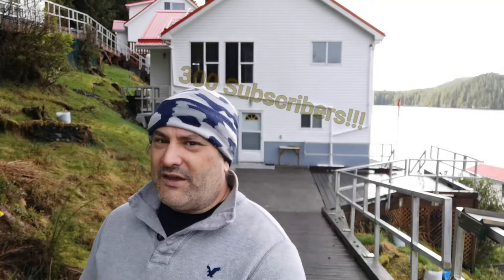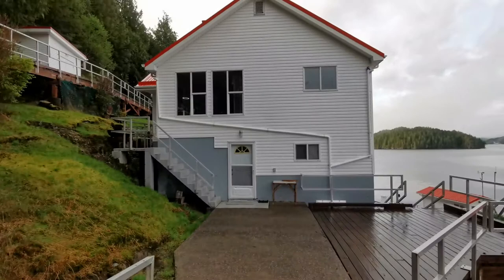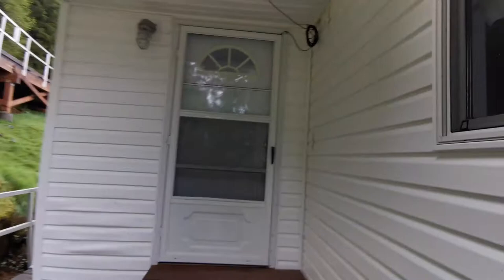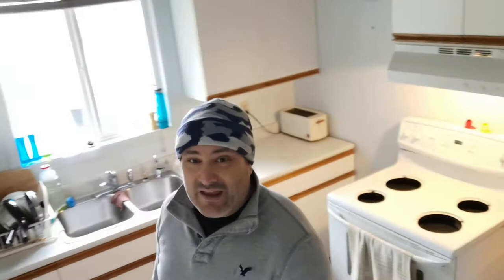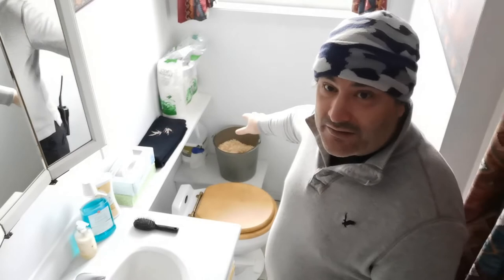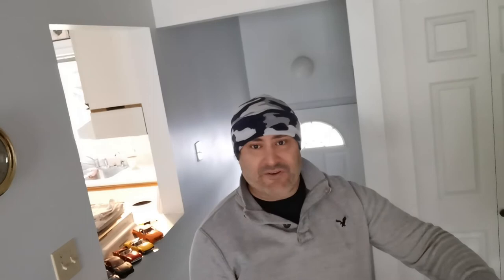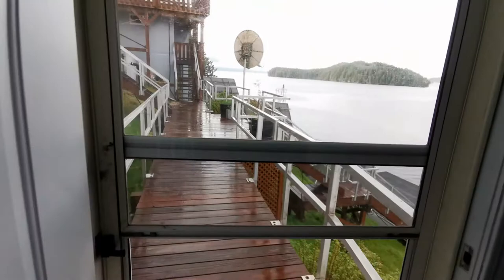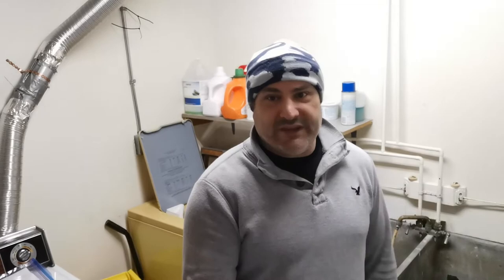Lighthouse Keeper Gives a tour of Where he Lives!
Have you ever wondered what a Lighthouse Keeper's House is like? How does it work when you are moved from station to station all the time? In this episode we take a look inside one of the Lighthouse Keeper dwellings on Boat Bluff.

Would you like to send me a letter and have me read it on my next Mail Day? I would love to hear from you! You can send me mail at:
Spencer C/O Boat Bluff Lighthouse Bag 3670
1 Seal Cove Coast Guard Base
Prince Rupert, BC V8J 3R1 Canada

If you want to see what the weather is like at my station, click the link below and look for the station Boat Bluff! This will be the weather that was reported within the last 3 hours!